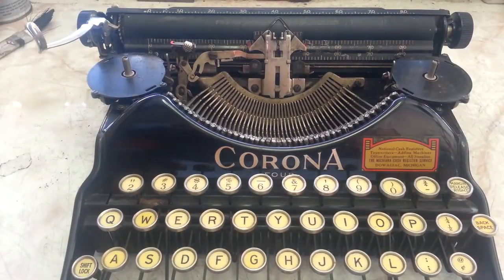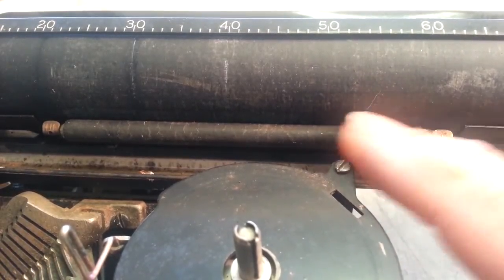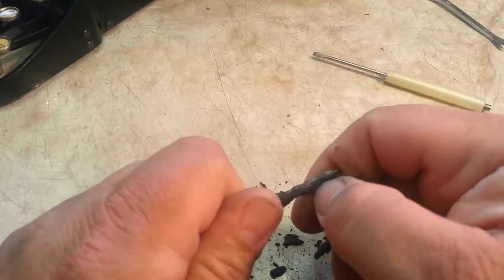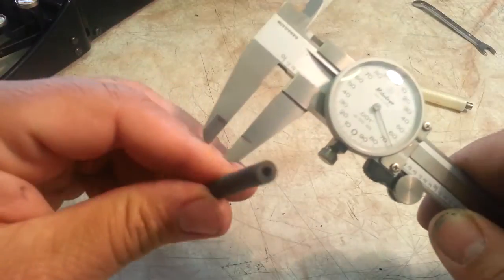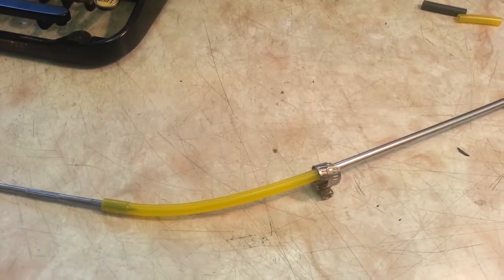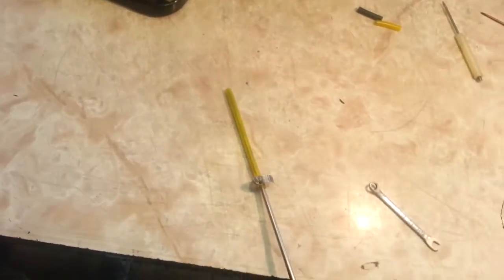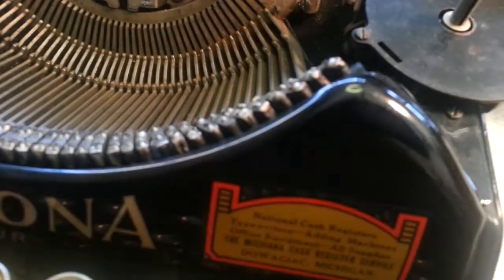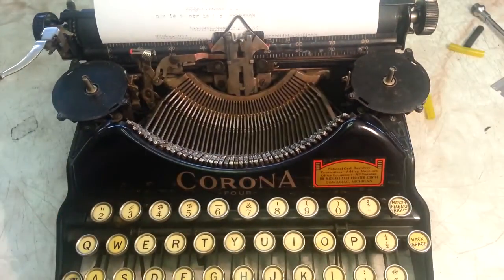Corona Four Typewriter Front Feed Roller Replacement Flat Spot New Rubber No Platen Removal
This is common for some 80yr old typewriters to get a flat spot on lower feed rollers. This is a shortcut to replacing just the front roller without removing platen roller. Also show how to force rubber tubing onto shaft.